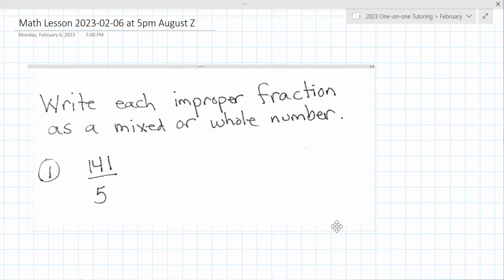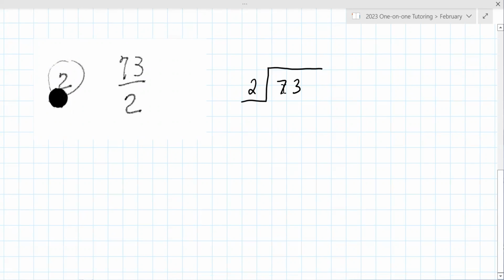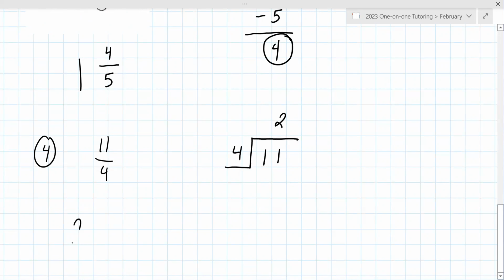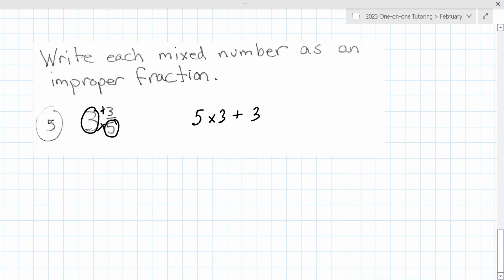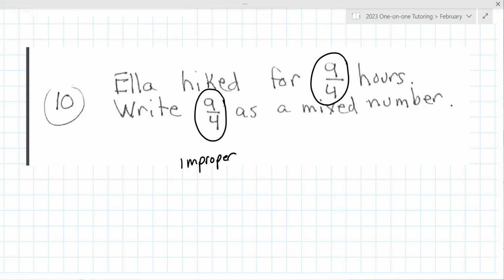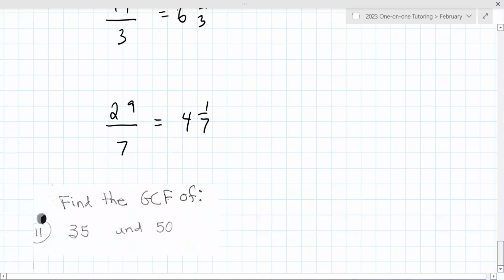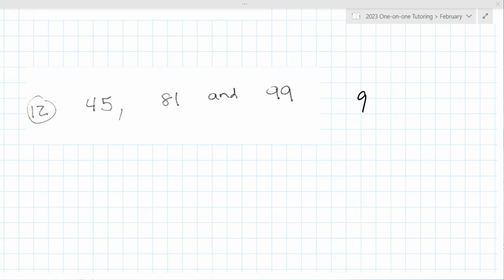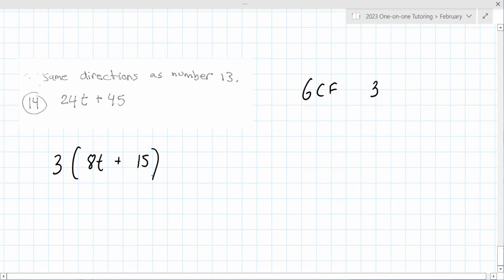Middle School School Math Lesson [2023-02-06 at 5pm MST August Z]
This lesson covered topics in Pre-Algebra including converting between mixed numbers and improper fractions as well as GCF, prime factorization, and reducing fractions.